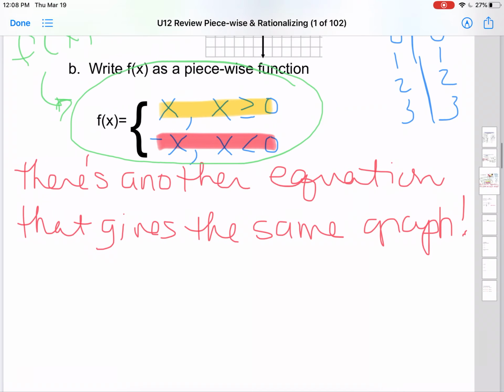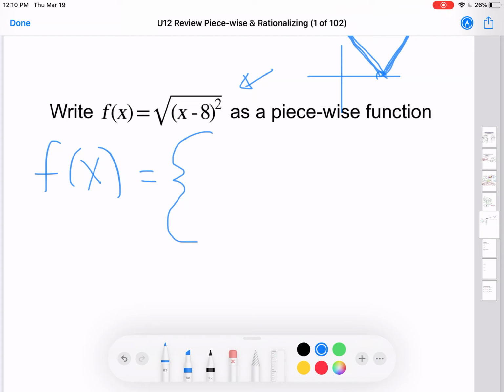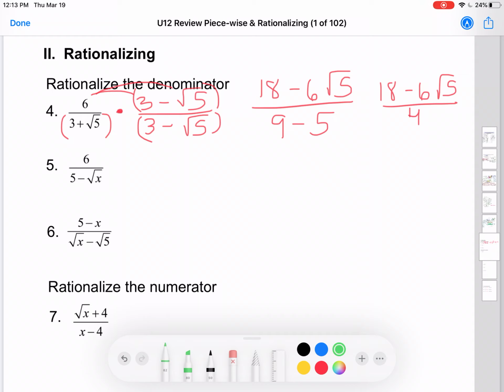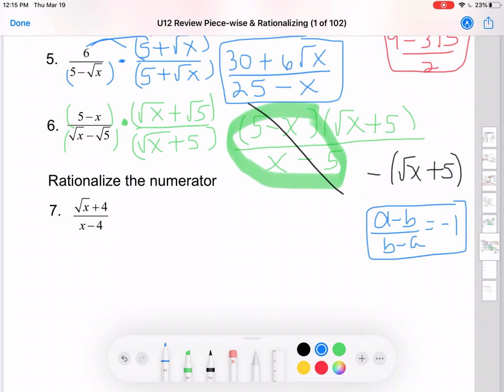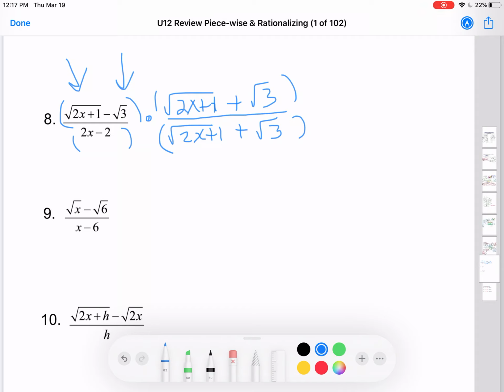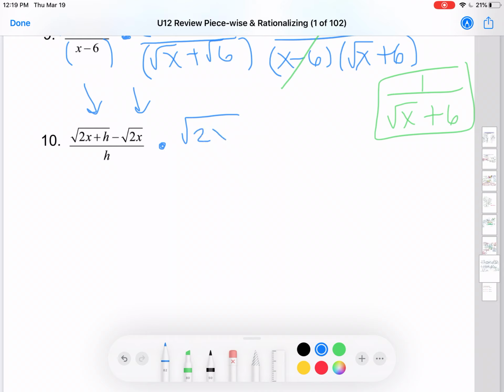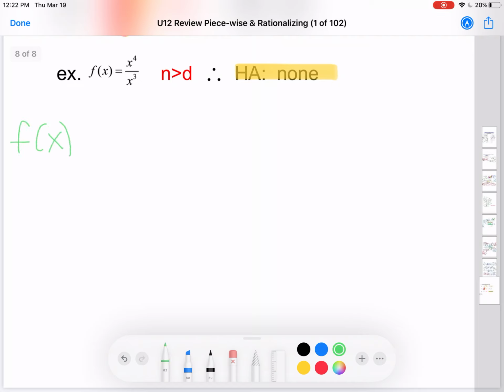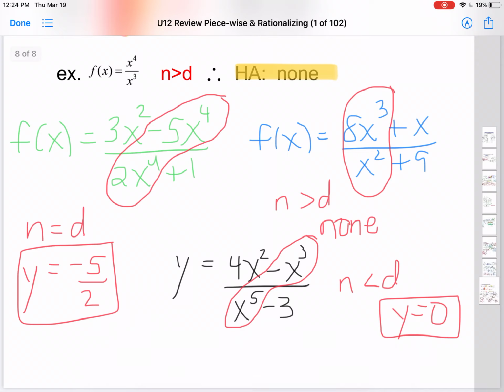U12 Review of Piece-Wise Functions and Rationalizing part 2 VIDEO LINK